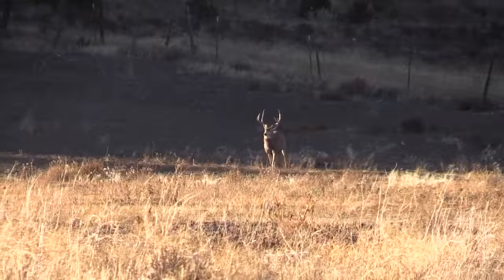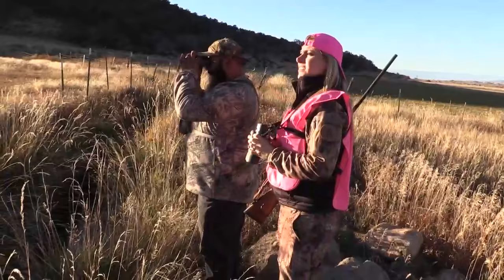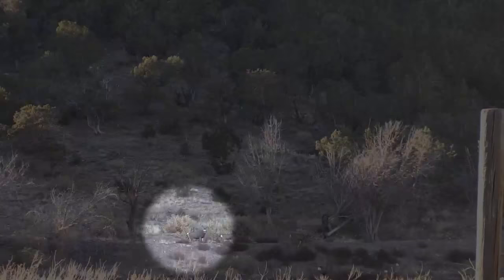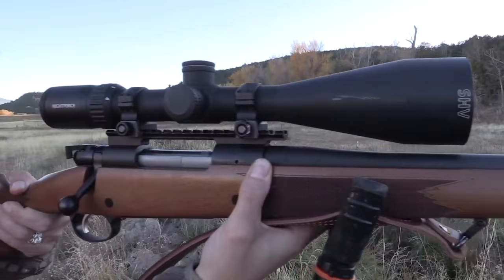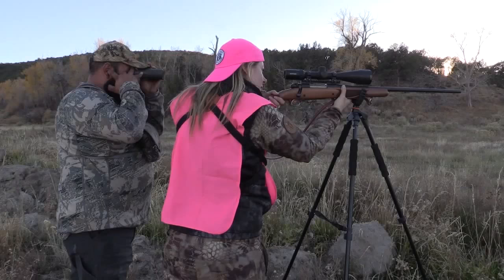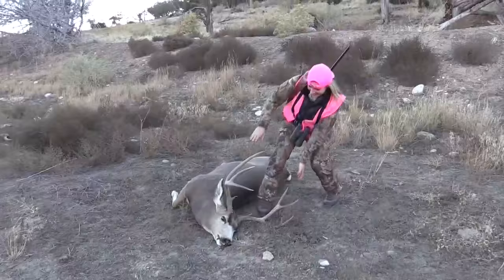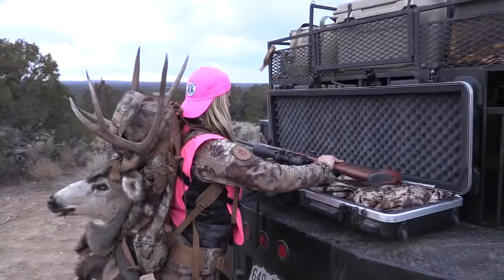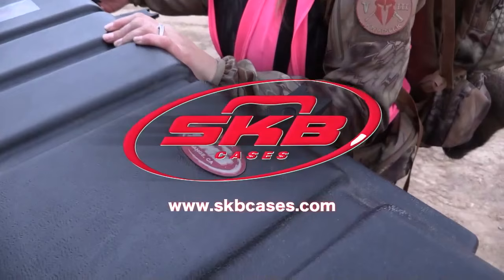Mule Deer Hunt in Colorado with SKB Cases and Larysa Unleashed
Need a hard case for you gun or bow to travel with this hunting season? Look no further than SKB Cases!
Best hard case in the outdoor industry.  Larysa Switlyk from Larysa Unleashed TV travels to Colorado to hunt Mule Deer.   Interested in hunting Mule Deer?

BUY PRODUCTION GEAR ~
Canon 80D.
Sony FS700...
Wireless Mic...
Camera Bag...
Long Lens 400mm...
Glider Tripod...
Studio Lights...
Green Screen Kit...
iMac for Editing...
Editing Mouse...

SPORT MY GEAR ~
Hunting Pants...
Cold Weather Pants...
Hunting Under Shirt...
Hunting Jacket...

FISHING GEAR ~
More Sunglasses...
Face Shield...
Another Face Shield...
Circle Hooks...